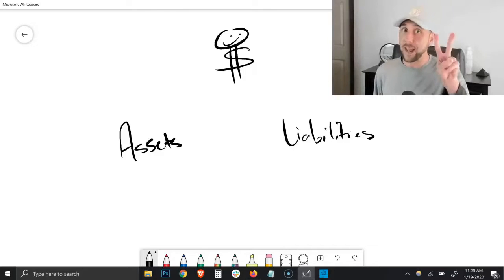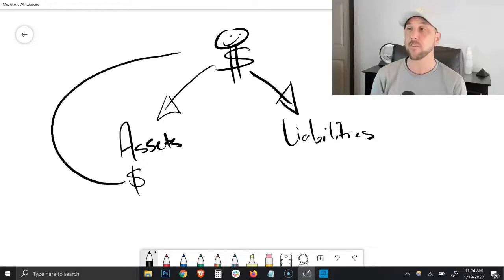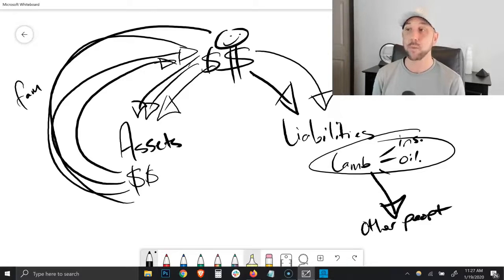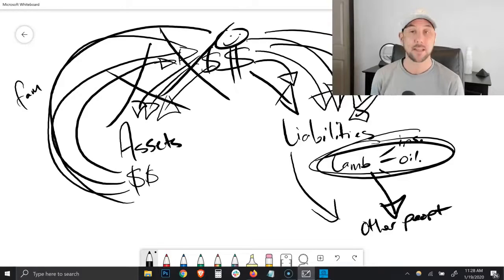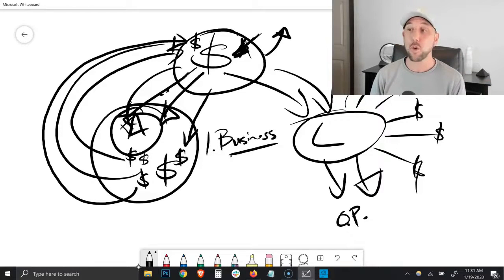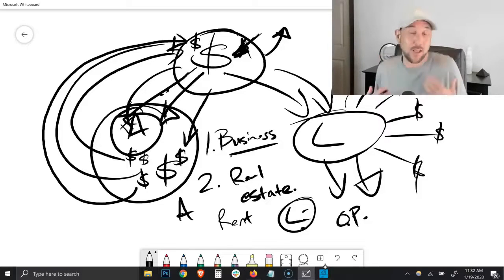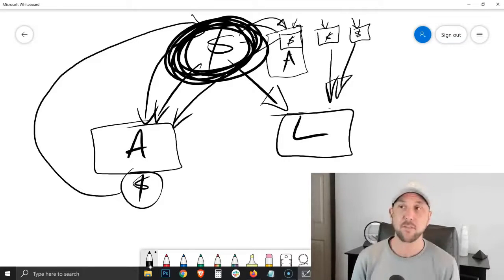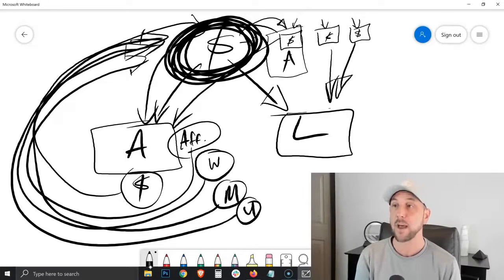The Guaranteed Path To Wealth.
Growing up, my family didn't understand this... It wasn't until I met one of my investing mentors that the truth about what it takes to create real wealth finally 'clicked' for me.

My goal of this video is to help you understand exactly what it will take for you to break free from the rat race.

Here's the audio book I recommend Buy it with an Audible 'Credit' and it is just $15 (the cost of the credit)

If you want some deeper dive about my story... The 'long version' that includes all the gritty details about the hardships and challenges I've had to overcome on this path, go

When I was younger, I grew up in a family that was working class poor. We had love, we always had food on the table, but we didn't ever really have enough money.

At the end of the month, it was very common for my family to go pawn their valuables in order to get the money needed to pay basic bills and to essentially pay for rent.

Shopping for us was going down to the thrift store and at one point my mom had two pairs of socks, the ones she was wearing that day, and the other ones that she was hand-washing that day because she literally could afford two pairs of socks.

So that's where I grew up and when I left the house I was on a mission to figure out what is it that wealthy families did that my family didn't.

So this sent me on about a 15 to 20 year deep dive into society, economics, entrepreneurship, business, etc, and I'm going to break down everything I learned in this one video for you.

First I want to get really clear here on the word wealth because wealth is the absolute key here, not riches, wealth. And to me wealth is measured in time.

When you are wealthy, you should be able to count that in how long you can go with ever without ever having to work for your money again.

My family was behind the ball. They had negative wealth because at the end of the month they still didn't have enough money to pay for that month, so they had to go to the pawn shop with valuables.

Now at this point in my life, I could measure my wealth in years. I could literally walk away from life, travel the world for three to four years right now.

So I consider myself to be three to four years wealthy.

And that's what I want for you.

Because that feeling of having freedom, of not feeling the pressure of the bills, my student loanstotalling $50,000 grand, all paid off, everything's covered and taken care of for years.

I want you to get there. So how does it work?

There's the income that we're bringing in from whatever it is that we're doing. And where this income goes is really what holds or unlocks the secret.

So we have two things.

We have assets and liabilities and every dollar that you spend is going into one or one of these two categories.

Now what's the difference between an asset and a liability?

Personal opinion.

This is the number one most important thing.

This is the secret right here: The real key here is that assets bring you money. Liabilities cost you money.

Repeating for emphasis:

Things that bring you money are assets, things that cost you money, our liabilities.

Out of the money that is earned every single month, some portion for sure it goes the liabilities because we all have liabilities that you know, we got food, we got rent, we got things we got to pay for it, right?

The real question is: How much money is going into assets?

When we funnel money into our assets, what the assets do is actually create a surplus of money.

And then when we funnel that money back up in through the same process, our assets start to grow and they actually create more money.

And this is how wealthy people get wealthy, is they focus their attention, their intention, and really they focus their cashflow into assets that generate positive cashflow.

And when that cashflow from the asset comes back out, what do they do?

They funnel it back in to more assets.

Said another way. Wealthy people collect assets. Poor people collect things that costs them money.